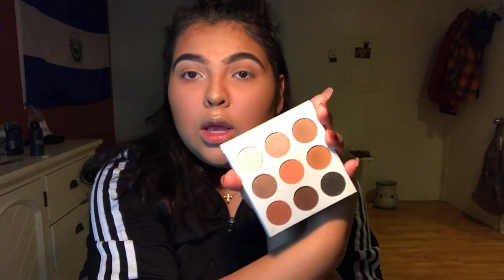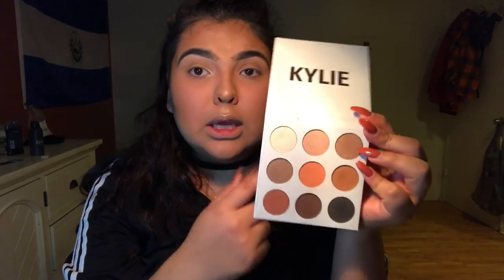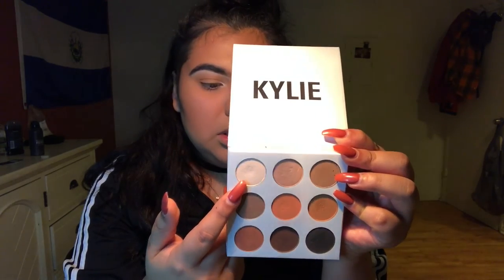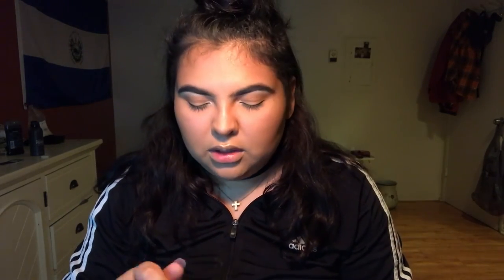CHILL LOOK TUTORIAL FROM CONTACT REVIEW VID! || TALK THROUGH:VOICE OVER || CHAI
What's up fam!! Yaass if only ya'll could see my excitement, a million times thank you for fucking with me through my lame ass personality & janky videos! I try to get better and better with every upload. So about the look, many people after they viewed my Solotica comparison were living for it so i decided to do a tutorial! I don't think i'll always be giving mini reviews like i did in this one or not. Let me know what you guys prefer AND how you feel about the lighting!!! PLEASE LOL. I tried to cut off the beeping noise but it hasn't happened yet :(

childish gambino - sober instrumental

PRODUCTS USED:
SMASHBOX PHOTO FINISH PRIMER WATER
COVER FX COLOR CLICK (ORANGE)
MAYBELLINE FIT ME MATTE PORELESS FOUNDATION (228 SOFT TAN)
ABH CONTOUR REFILL (FAWN)
ABH CONTOUR REFILL (HAVANA)
ABH CREAM CONTOUR KIT (MEDIUM)
TOO FACED CHOCOLATE BRONZER (TAN/DEEP)
BAREMINERALS BARE PRO (CHAMPAGNE 03)
MAYBELLINE SHINE FREE LOOSE POWDER (MEDIUM 02)
ABH GLOW KIT (THAT GLOW)
DOSE OF COLORS BAKED HIGHLIGHTER (SUNKISSED)
RIMMEL LONDON GLAM EYES LIQUID EYELINER

BRUSHES:
MORPHE -
M141
M105
M523
E3
M501
R40